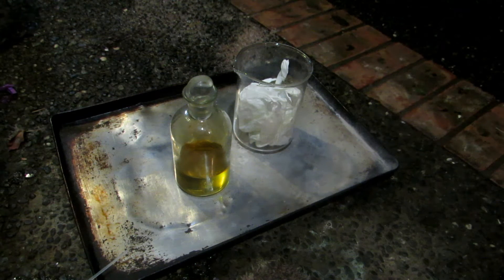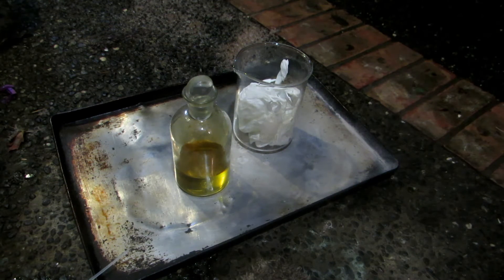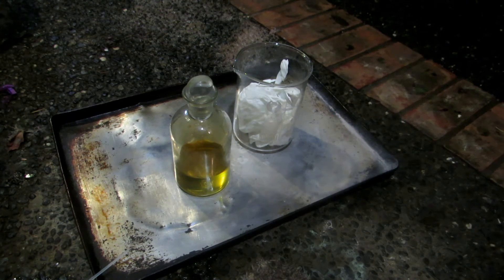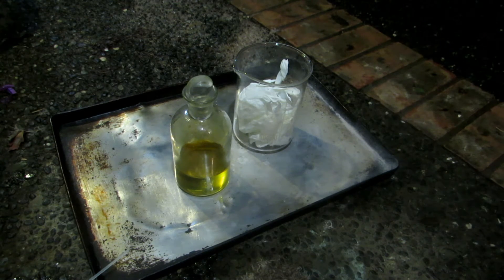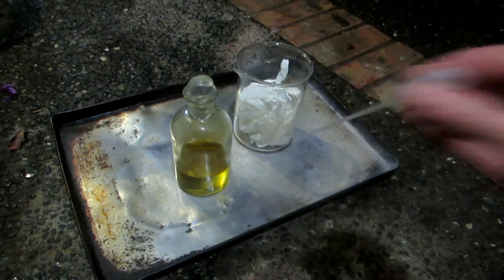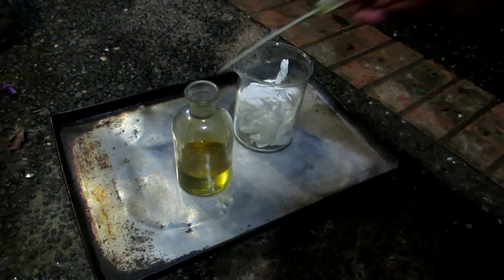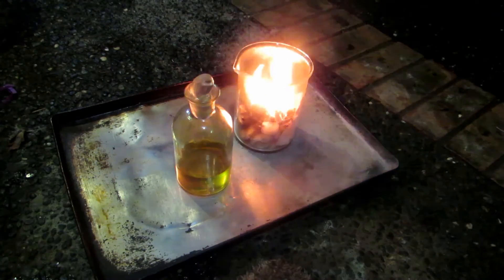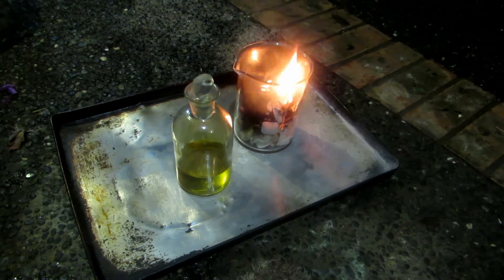Fuming Nitric Acid Vs Gloves - Spontaneous Combustion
Here I demonstrate why we NEVER wear gloves when using highly concentrated nitric acid.